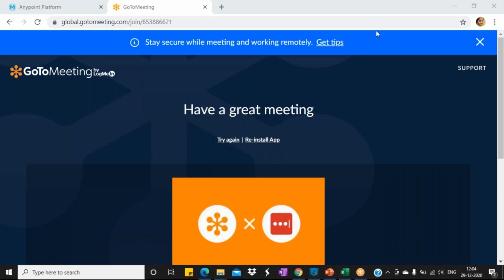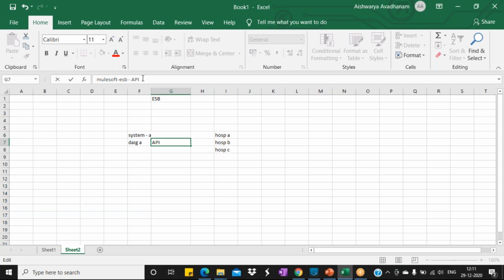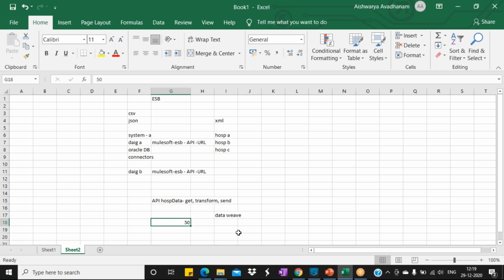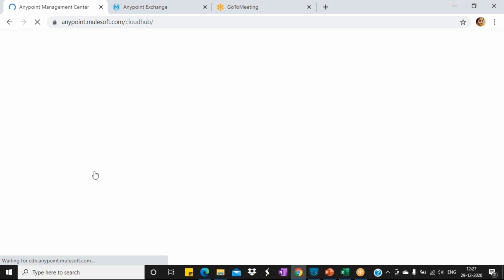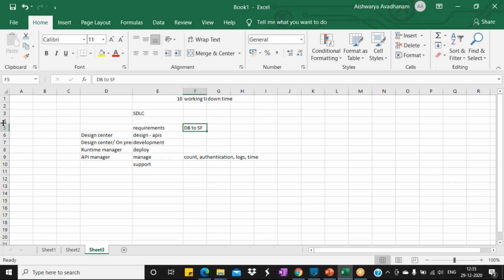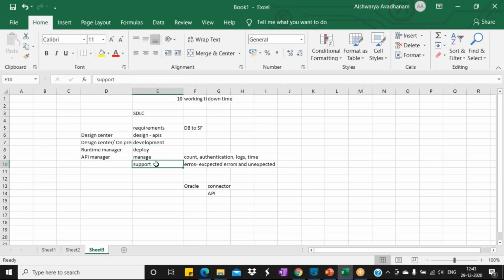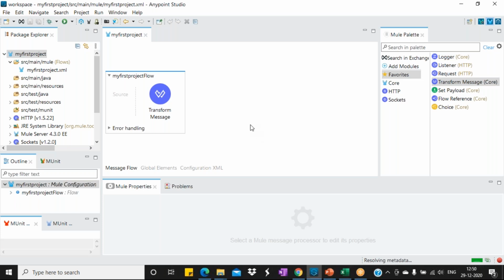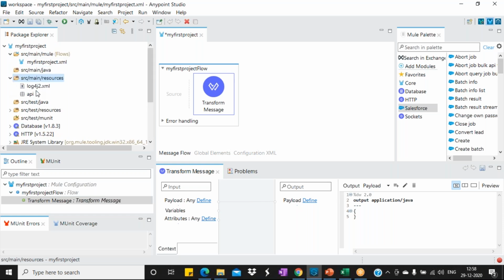MuleSoft Online Training Class 2 | Become a Certified MuleSoft Developer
🌟 Master MuleSoft with Expert-Led Online Training! 🔗

Looking to boost your tech career with one of the most in-demand integration tools? This MuleSoft Online Training is your gateway to becoming a skilled MuleSoft developer and API integration expert.

📚 Course Highlights:
✨ Learn MuleSoft from scratch – No prior experience needed
✨ Understand API-led connectivity & integration concepts
✨ Master DataWeave, flow design, and deployment
✨ Hands-on projects & real-world use cases
✨ Prepare for MuleSoft Certified Developer – Level 1 (MCD)

    Full access to recorded classes

    Practical assignments and mock tests

    Certification support and interview tips

    Career guidance from industry professionals

💼 Whether you're switching careers, upskilling, or preparing for certification, this training is designed to get you job-ready fast!

🎯 Perfect For:

    Developers & Tech Professionals
    Integration & Solution Architects
    Students & Freshers with IT background
    Anyone aiming for MuleSoft Certification

📌 Don’t miss out on this opportunity to level up your skills!